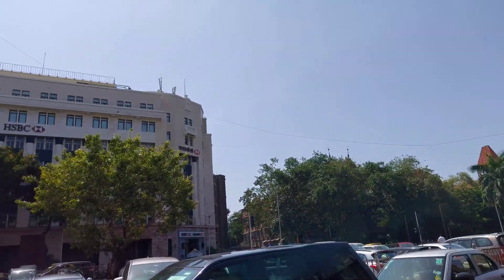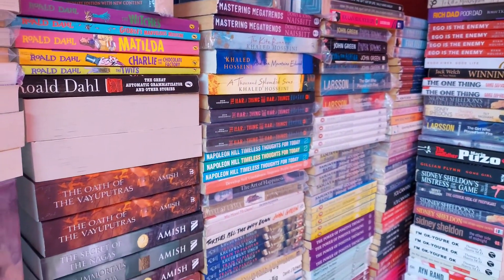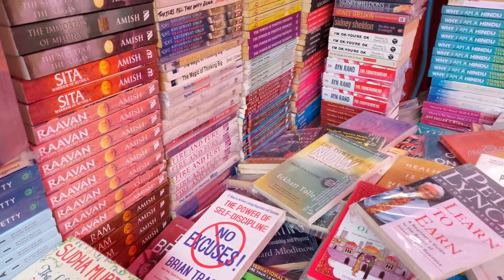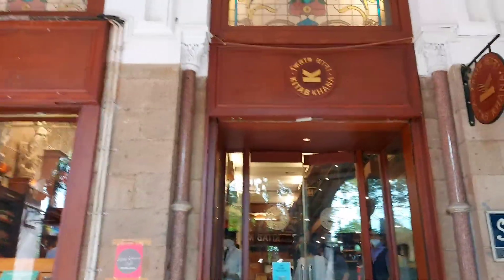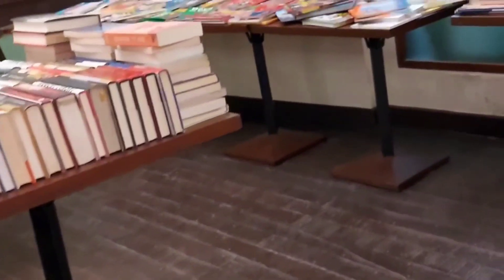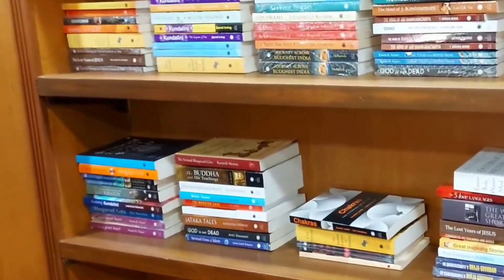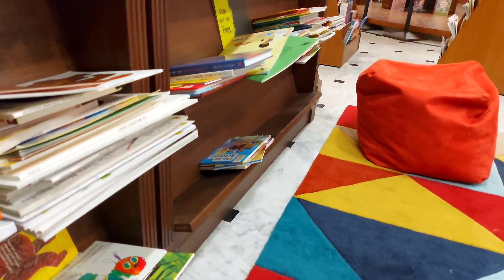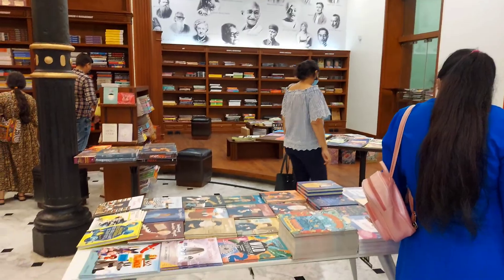Books for Rs 100|Kitab Khana| Book Vlog| VibeWithUzi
So I went to 3 different places to buy or look at the place and the kinds of books we get. And it was amazing ❤️ You should definitely check it out!
Also, Kitab khana is a heaven for book lovers.

SOME OTHER BOOK VIDEOS

GOOGLE MAP LINK OF PLACES

Artist: Lenka
Album: The Bright Side
Released: 2015
Genre: Pop